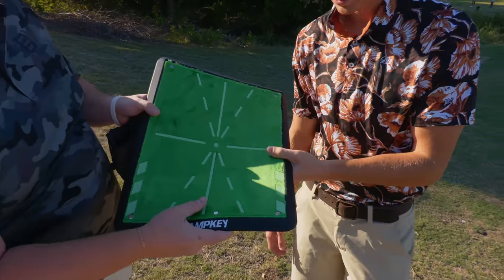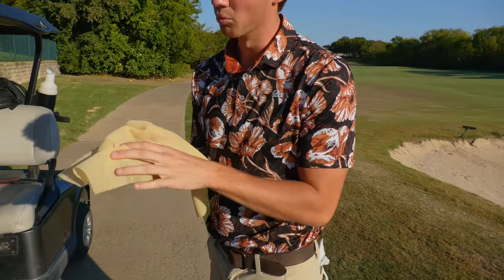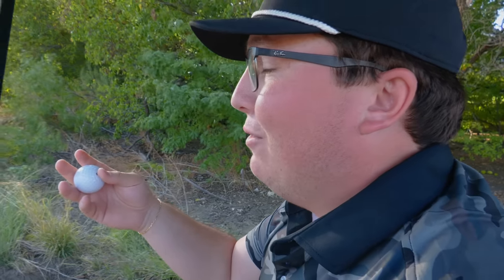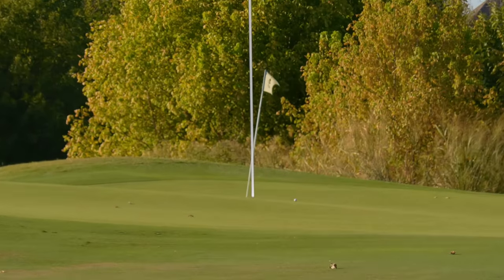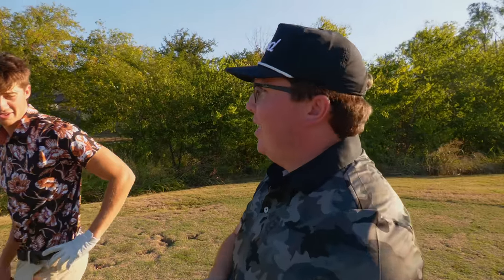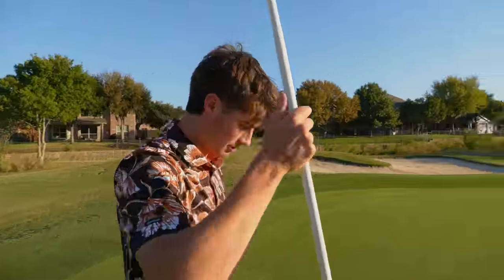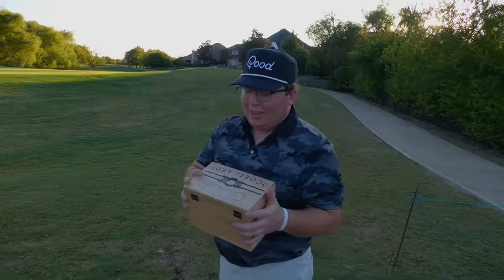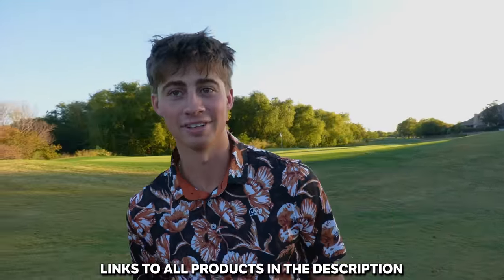I Bought Every Golf Product on Amazon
Products:
Slick Stick
Weird thing
Long Drive
Groove tube
Anti hook
Ball washer
Hitting matt
Scorecard box
Tacky towel
Max distence golf balls
Groove cleaner
Ball Liner
Exploding ball
Green reader